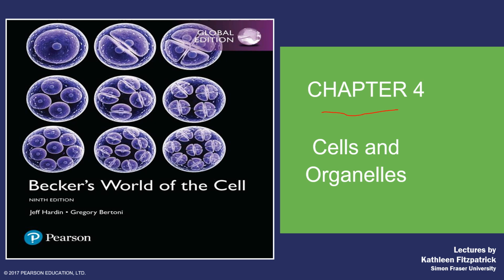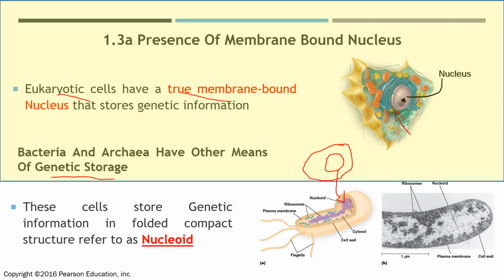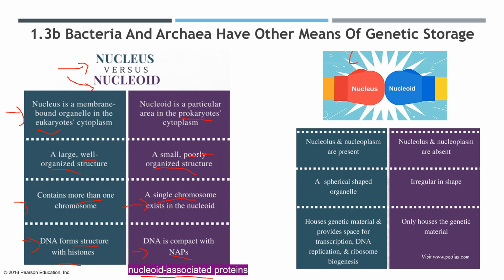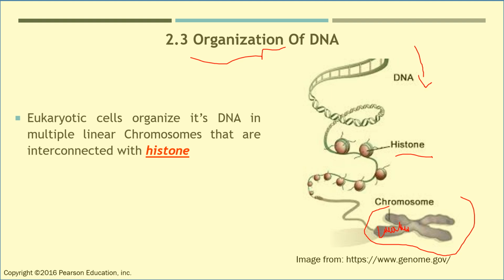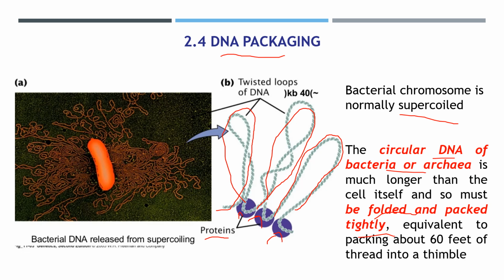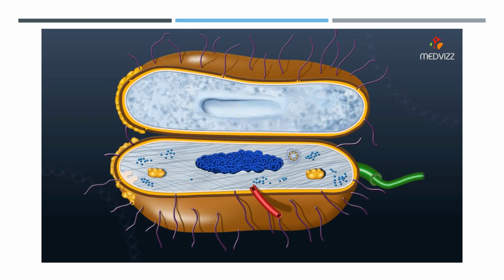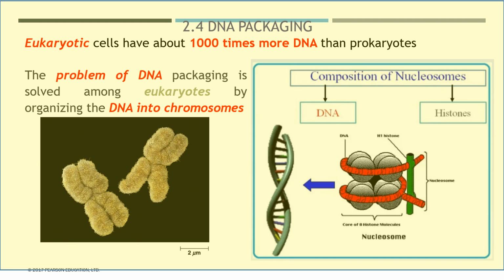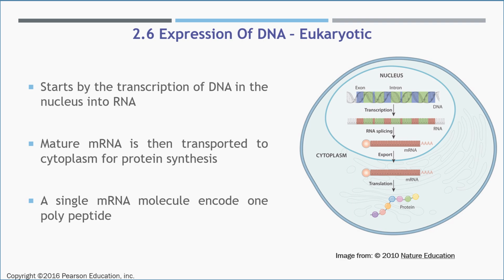Chapter 4 three domains part 2